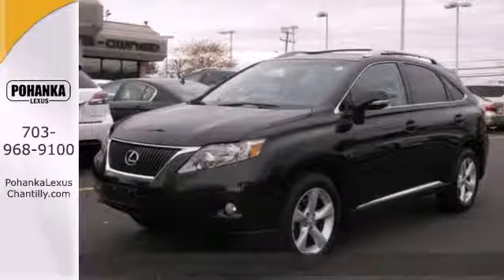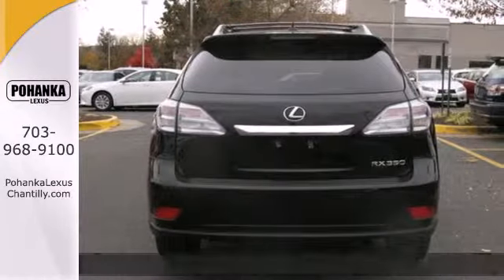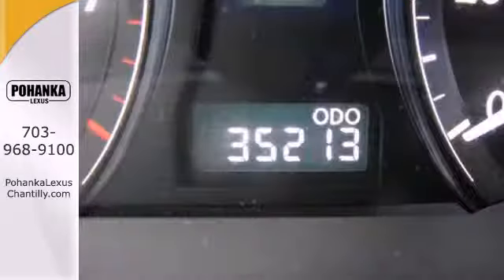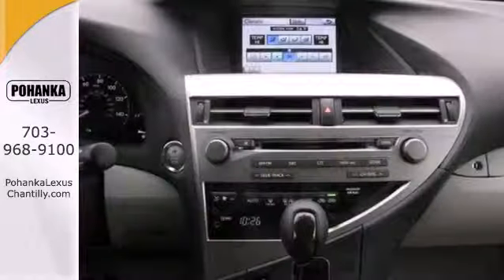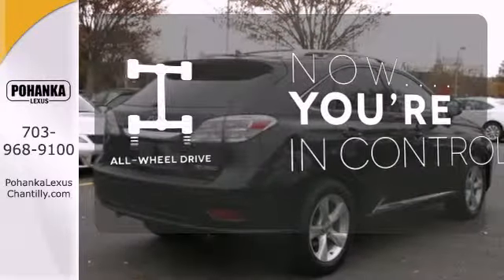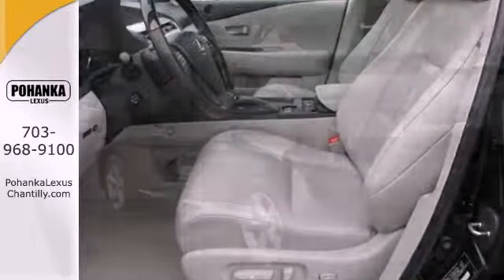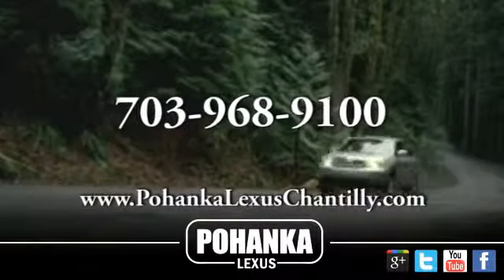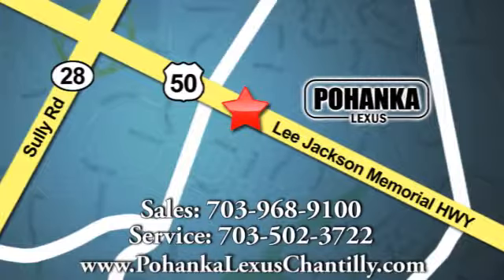2012 Lexus RX 350 Chantilly VA Washington-DC, MD RXEC31504A - SOLD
Year: 2012
Make: Lexus
Model: RX 350
Trim: AWD 4dr
Engine: 3.5 L V6 Cyl.
Transmission: Automatic
Color: Obsidian
Interior: Light Gray
Mileage: 35213
Stock #: RXEC31504A
Lexus Certified vehicle. Clean carfax and service history. Navigation system and the Factory backed 100,000 mile warranty.

Address:
13909 Lee Jackson Memorial Hwy